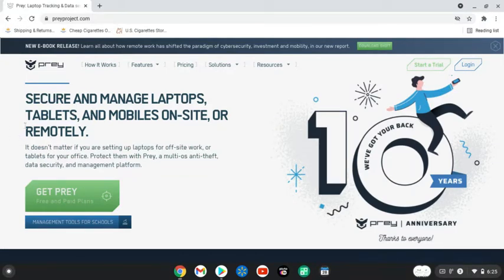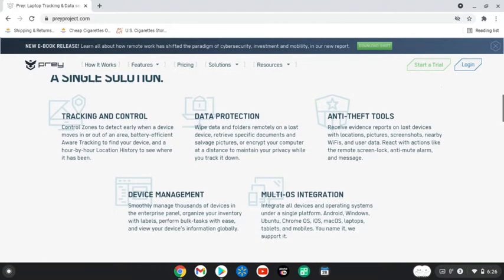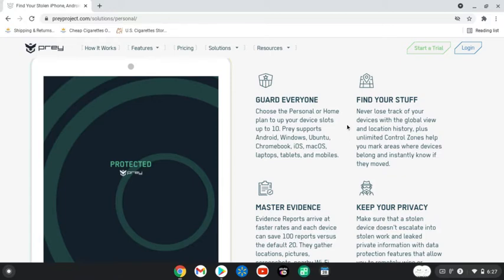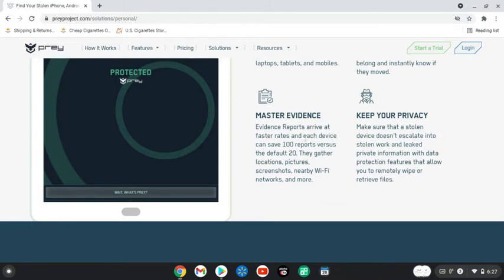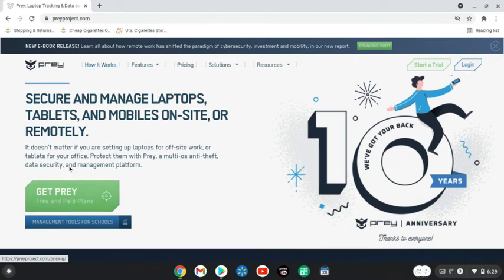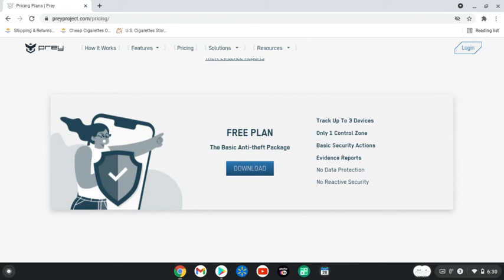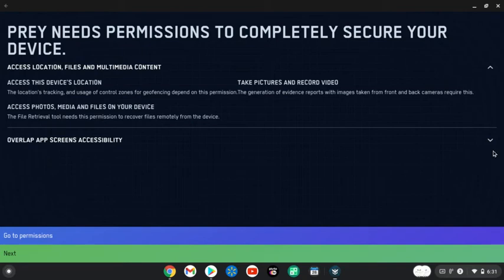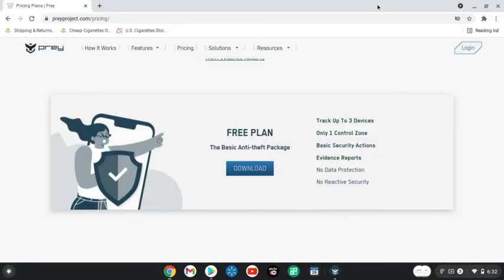Prey: Laptop Tracking & Data security. Find & Protect lost ...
Prey: Laptop Tracking & Data security.
Find stolen/missing laptops or phones. Device tracking and reactive anti-theft tool with 10 years of experience protecting multi-OS phones, laptops, & tablets.
‎Download Hub · ‎How It Works · ‎Pricing · ‎Features

Prey Anti Theft: Find My Phone & Mobile Security - Apps › store › apps › details › id=co...
Prey is an anti-theft, data security, and device management app with over 10 years of experience in locating lost phones, laptops, and tablets. Available for ...
 Rating: 3.5 · ‎62,217 votes · ‎Free · ‎Android · ‎Utilities/Tools